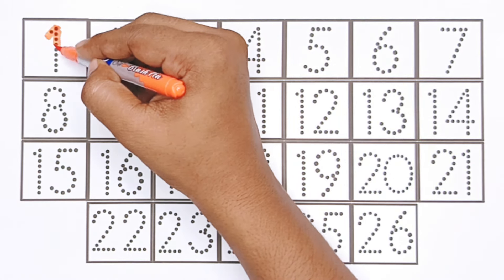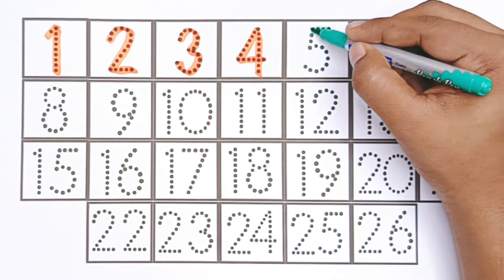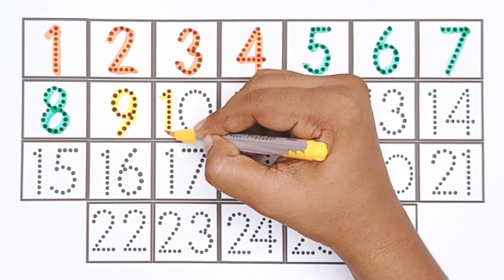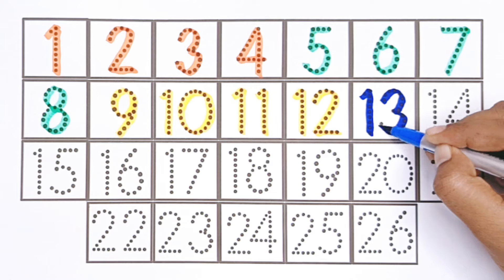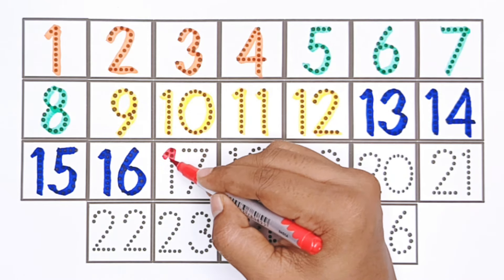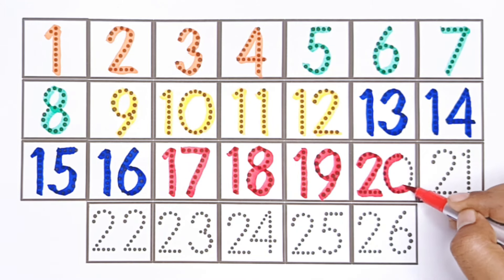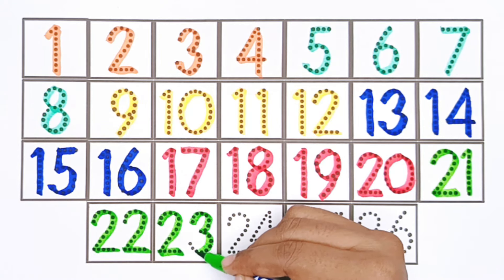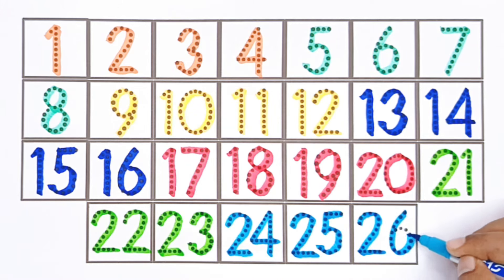How to Read and Write Numbers for kids | Easy Writing 123 for Beginners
Hey parents and little learners! 👋 Get ready for a colorful adventure as we teach kids how to count from 1 to 3 while having fun with colors! 🎉

In this video, your child will: 🖍️ Learn to count numbers 1, 2, and 3 🎨 Enjoy coloring playful images 🧠 Build early math skills 🌈 Spark creativity with fun color choices

Perfect for toddlers, preschoolers, and kids who are just starting to learn their numbers! This interactive lesson combines learning and creativity in one exciting activity! 🎉